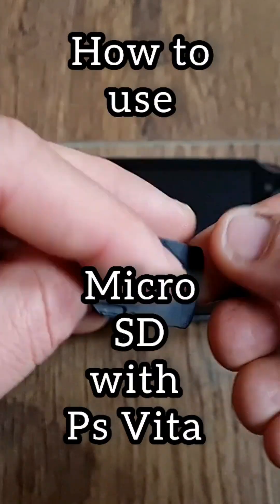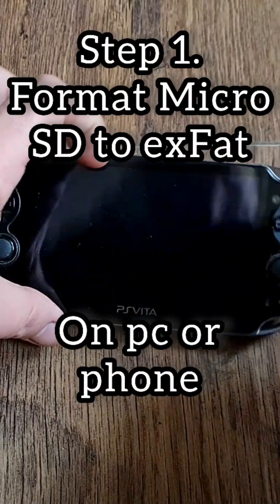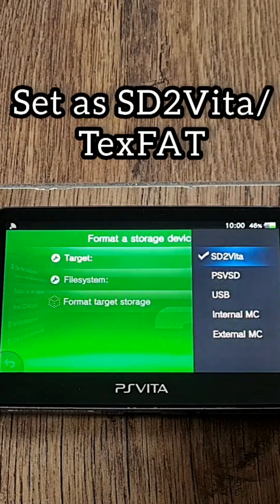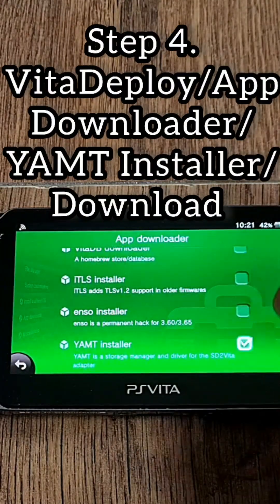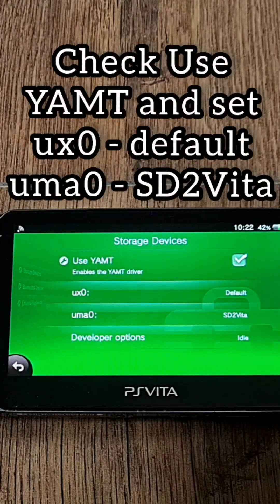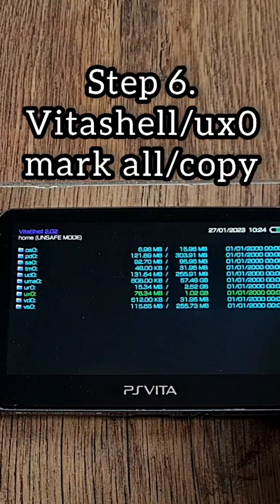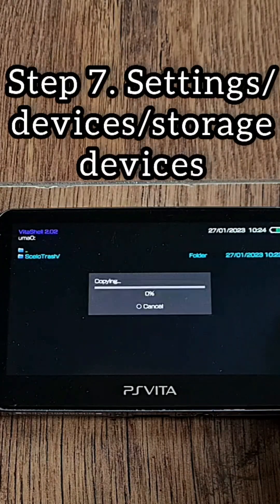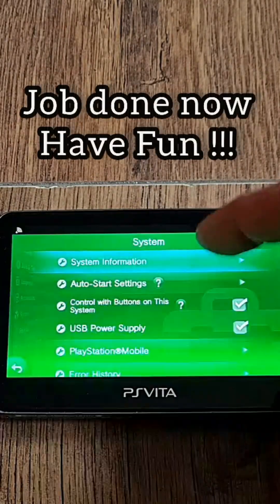How to Expand Ps Vita Storage by a LOT | SD2Vita 2023 Tutorial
how to use micro sd card on ps vita. sd2vita tutorial 2023